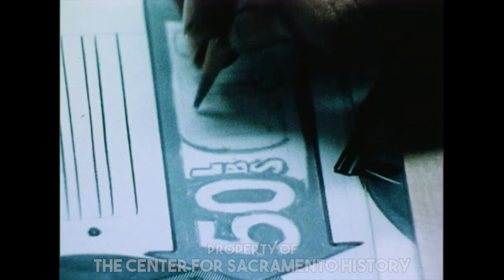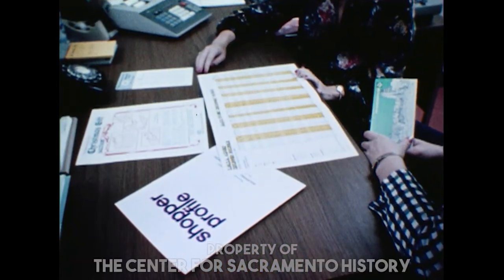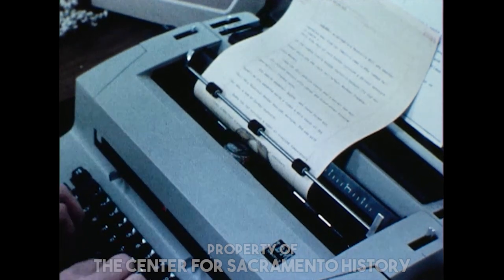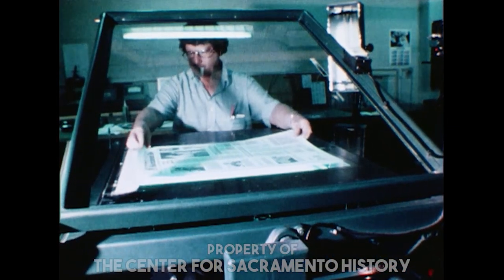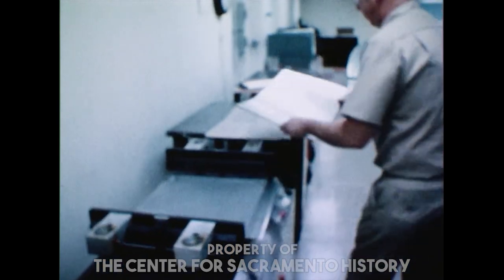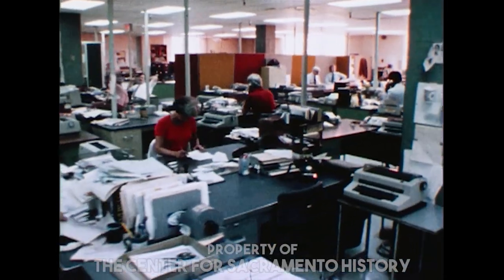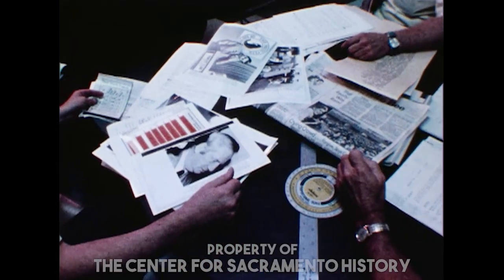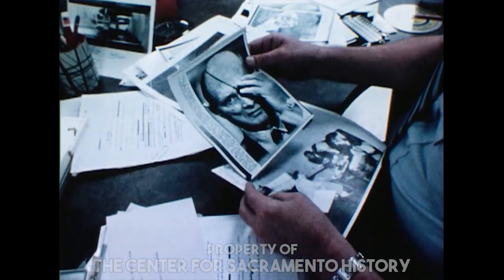🐝 Sacramento Bee Tour Film 1979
This twenty-minute film produced in 1979 documents the process and effort required to produce the Sacramento Bee newspaper. The film describes the activities of various departments within the Bee, including the advertising, printing, and news departments. Highlighted is the technology of the time as well as the talented men and women who worked to produce the daily newspaper.

Note: Our print is missing the first few seconds at the beginning and there are no credits or other information at the end. This is a high-definition transfer from a 16mm color print with optical soundtrack. Some light hiss reduction has been used for the audio, but otherwise this film is as it was produced 41 years ago.